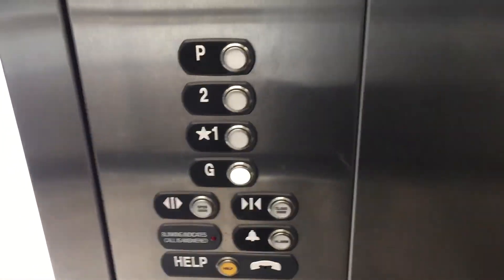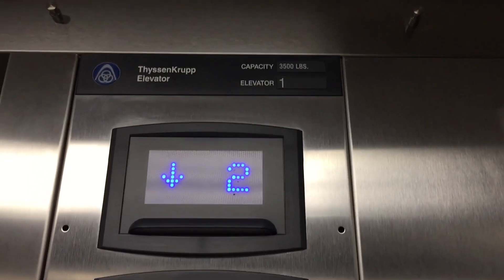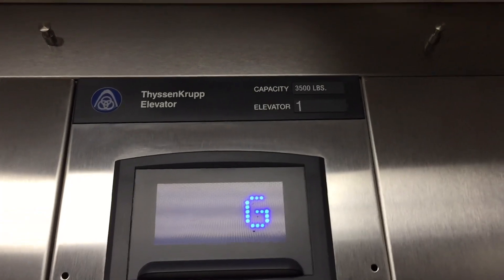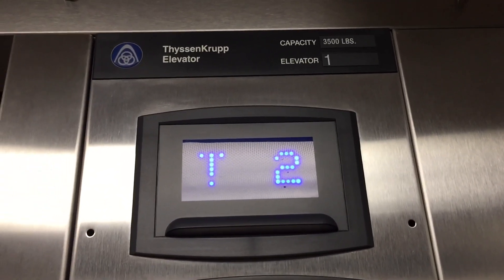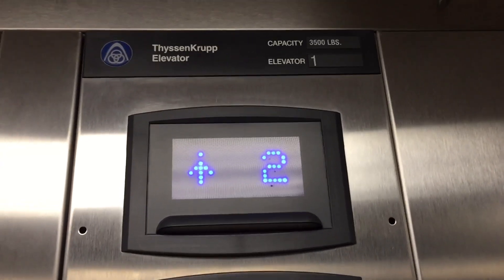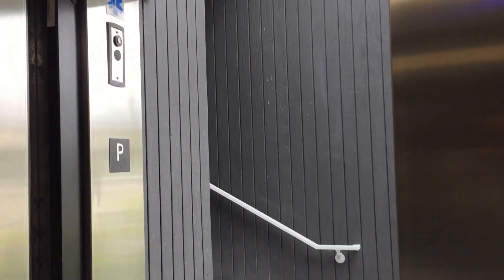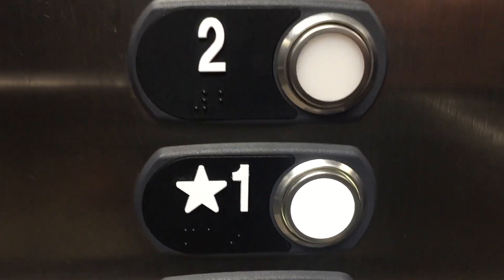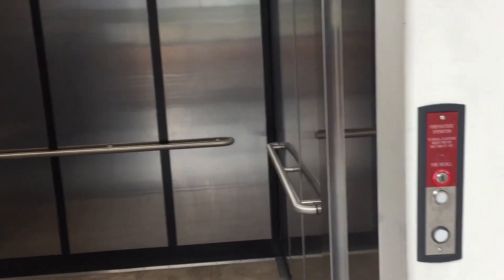2017 Grocery Beep ThyssenKrupp Endura Elevator @ Hangar 5 Condos Bankers Hill, San Diego, CA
Rather nice installation!!!:D Installed in 2017.